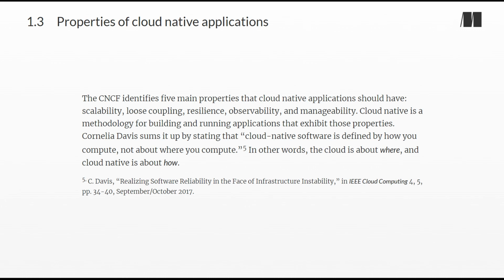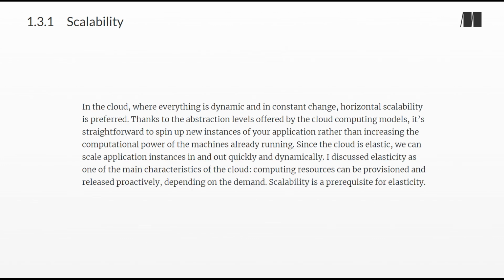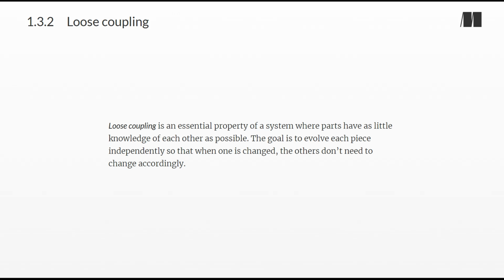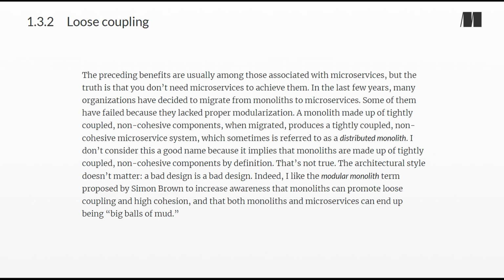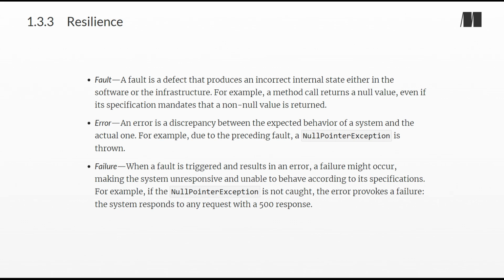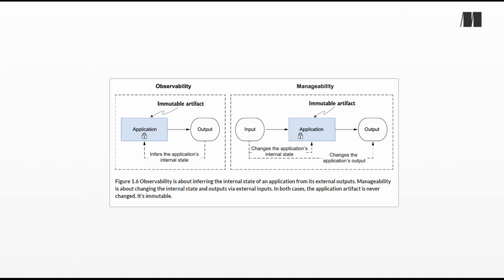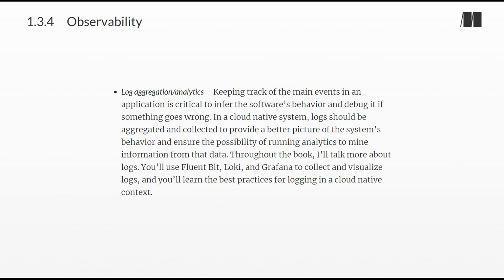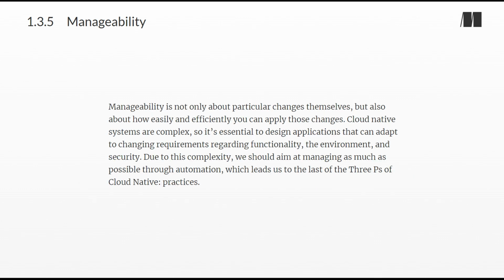005. Chapter 1. Properties of cloud native applications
Cloud